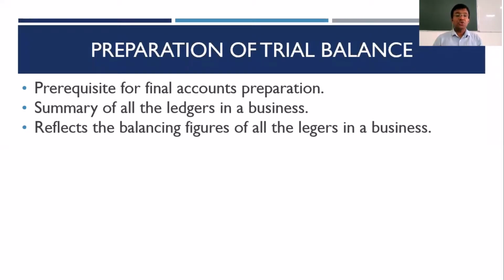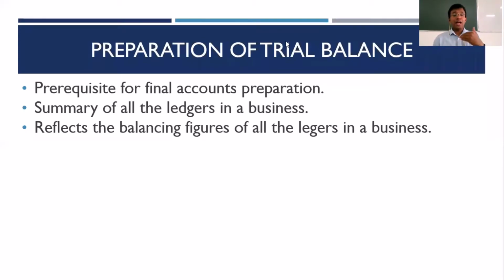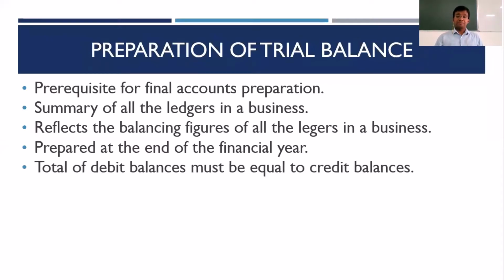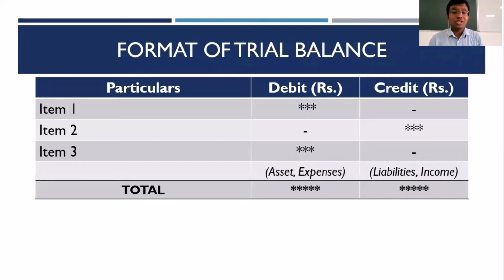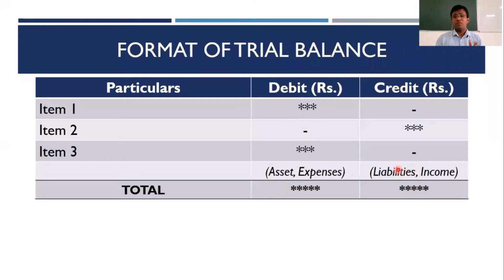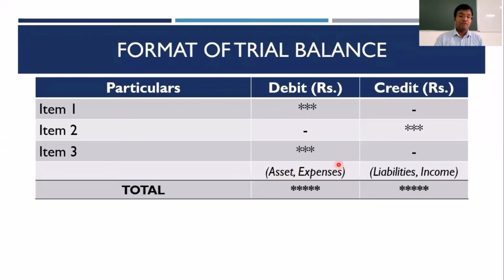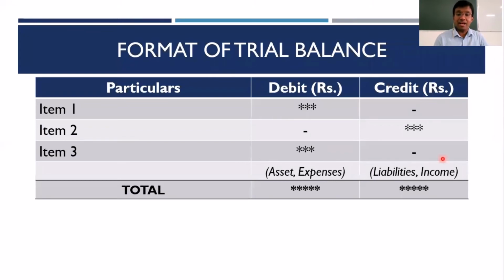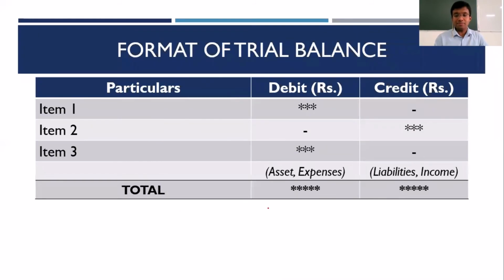Introduction of Trial Balance: Final Accounts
This video tutorial provides an Introduction of Trial balance